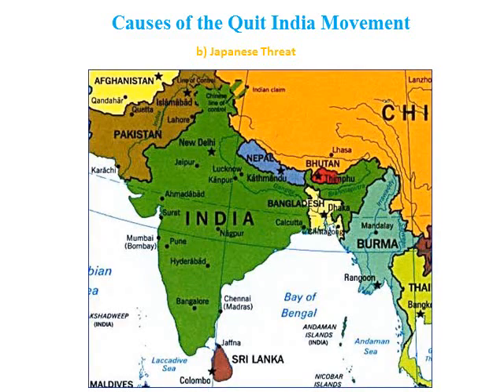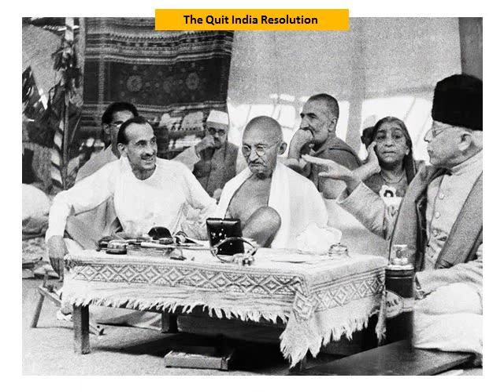Grade 10 Quit India Movement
The third mass movement headed by Mahatma Gandhi was the Quit India Movement. Let us see the causes, the Quit India Resolution and the overall impact of this mass movement.